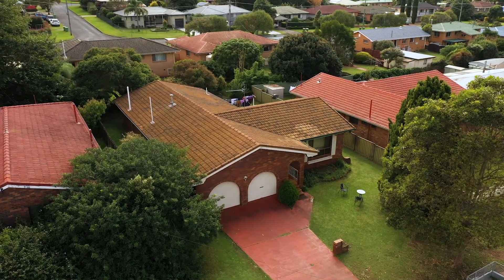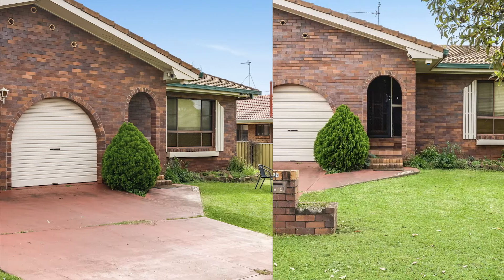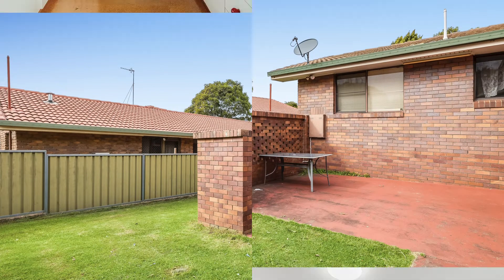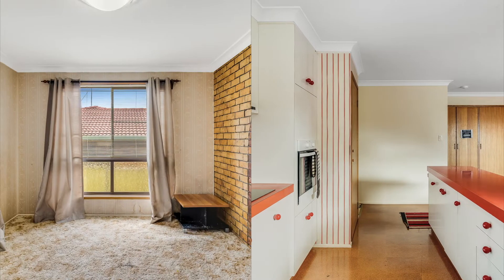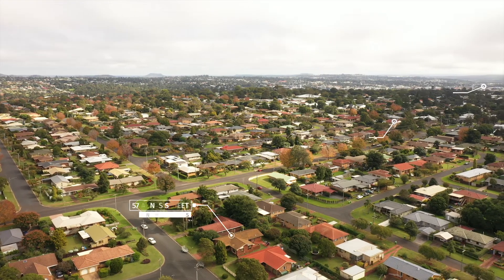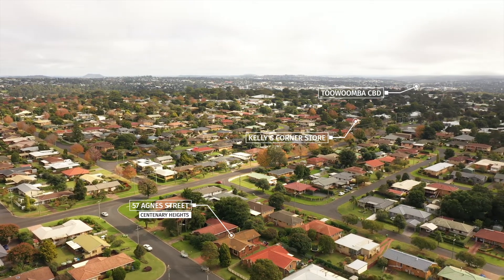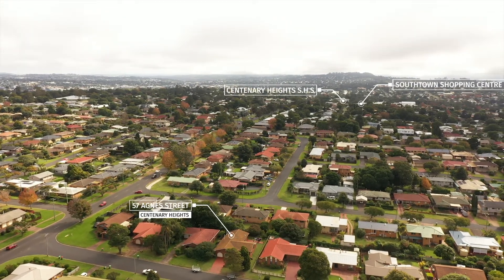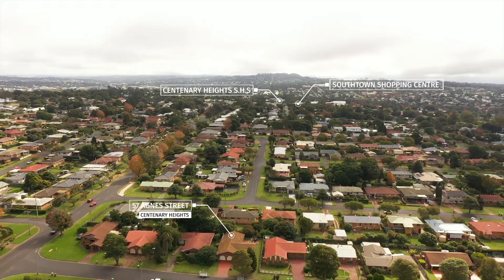57 Agnes Street, Centenary Heights